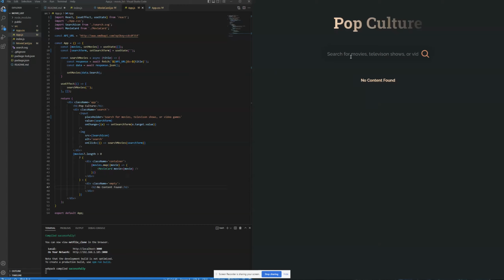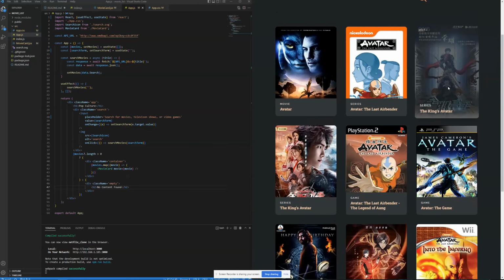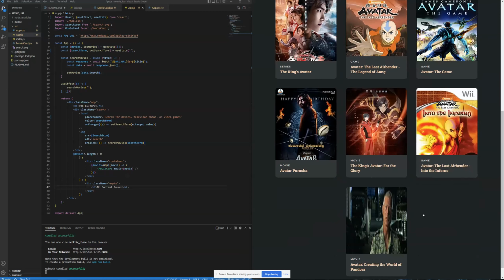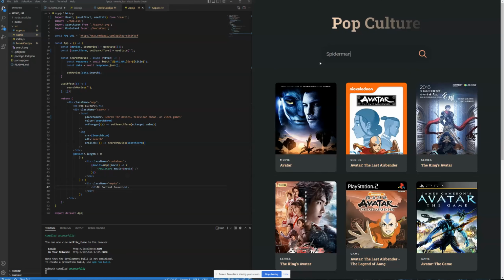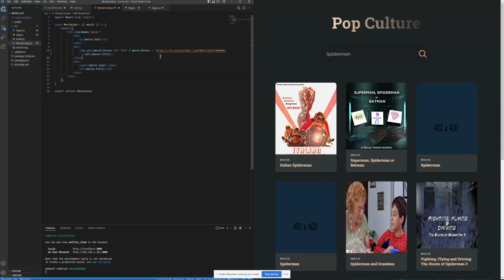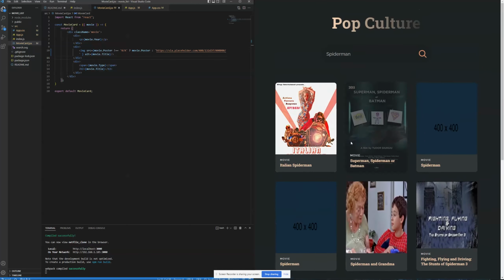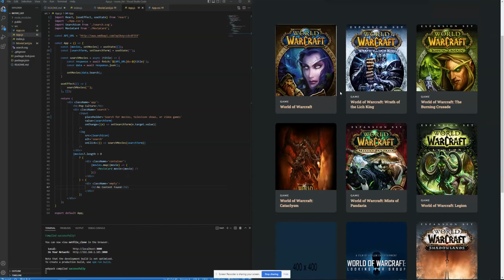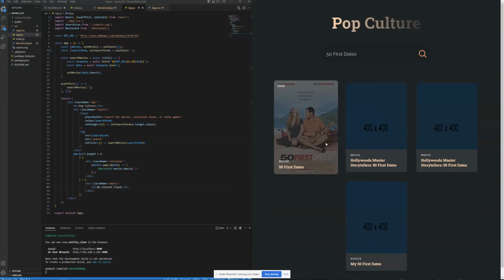Nucamp Student Portfolio Project | Movies, television show cards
Kyle Frame | Front-end web + mobile development